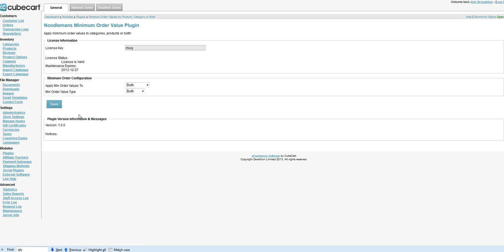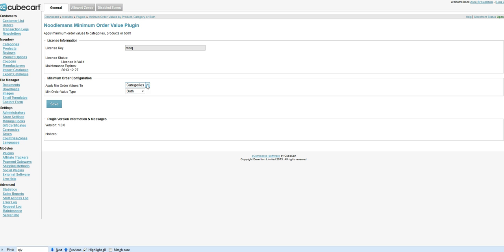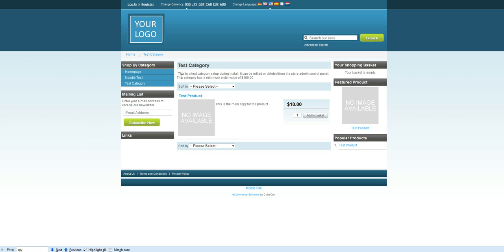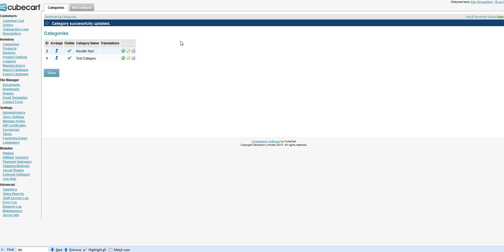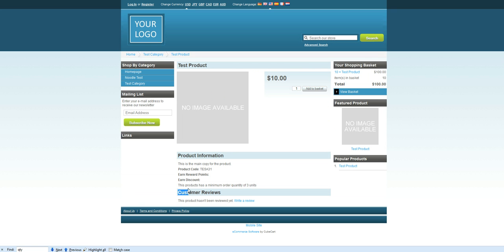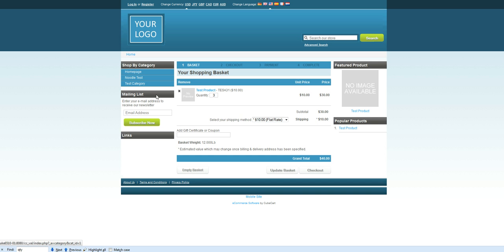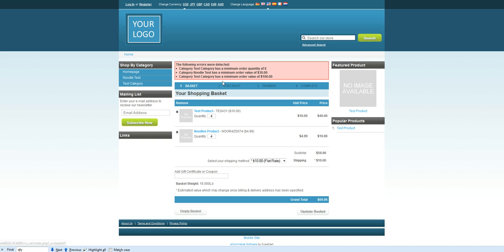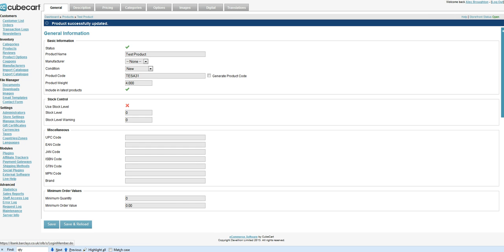Minimum Order Values Walkthrough for CubeCart 5